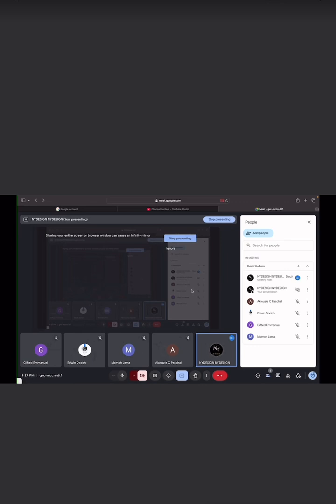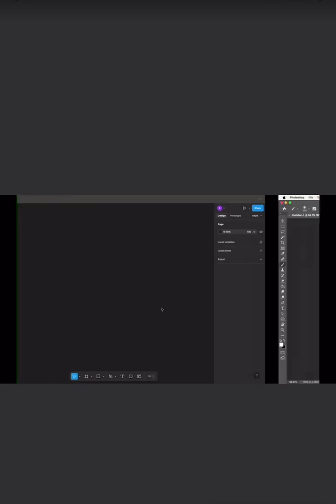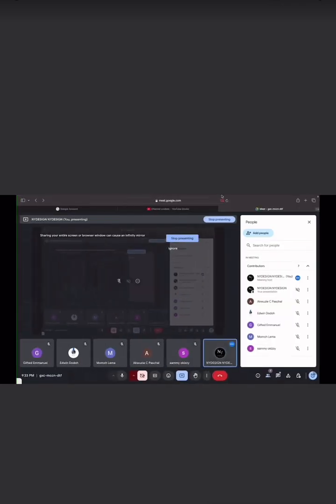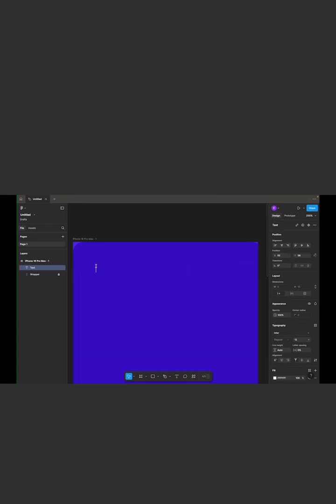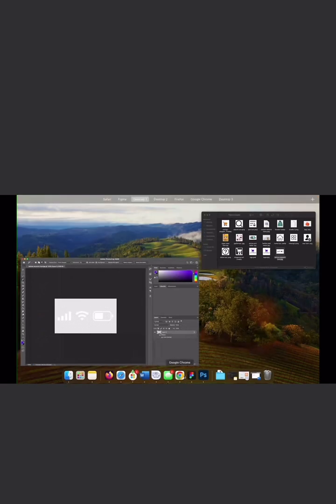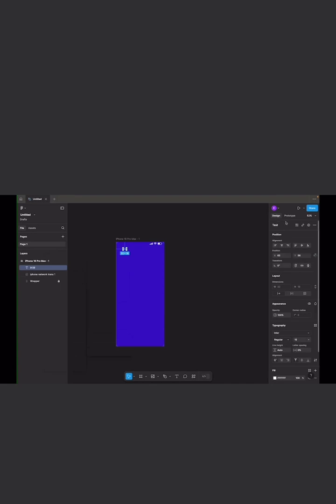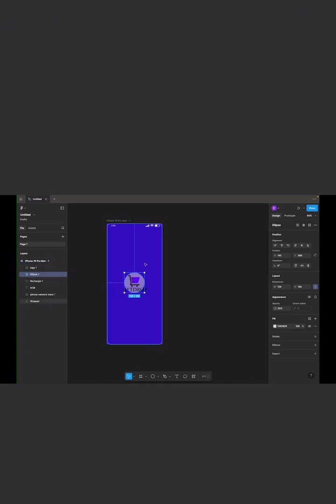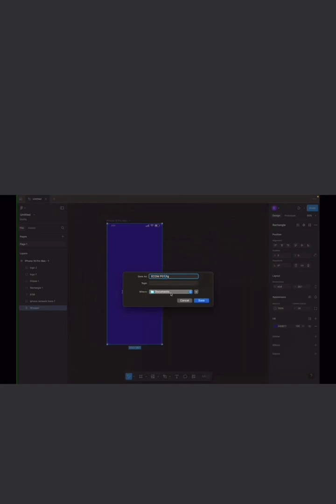INTRODUCTION TO FIGMA, GETTING STARTED (CLASS 2) PART 2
In this class we would introduce Figma design proper and we will talk about the different segment of Figma Application and how to navigate through its workspace.
Figma:files
Figma:Toolbar
Figma:File left sidebar
Figma:Right Side bar
Figma:Shapes and tools : Working with containers